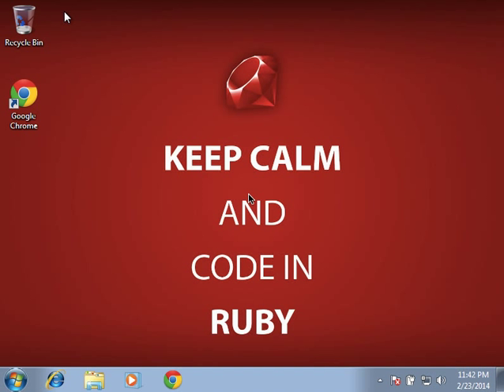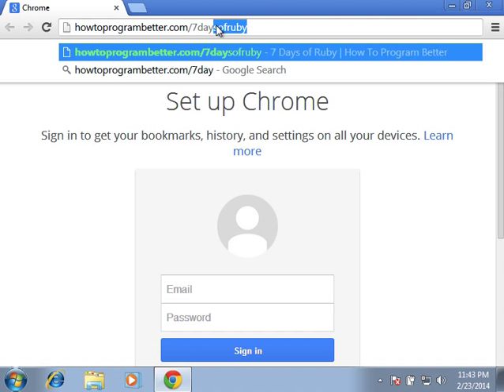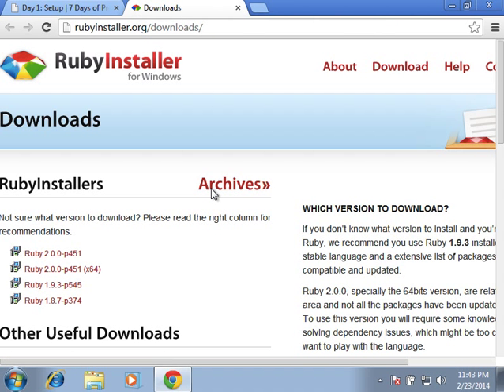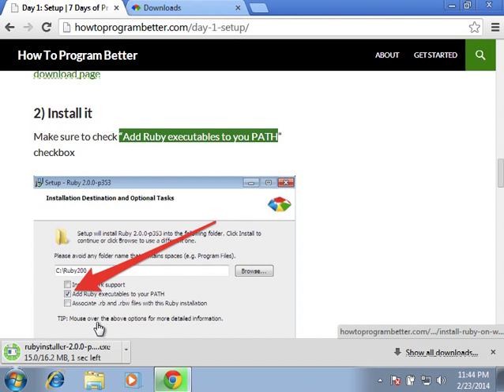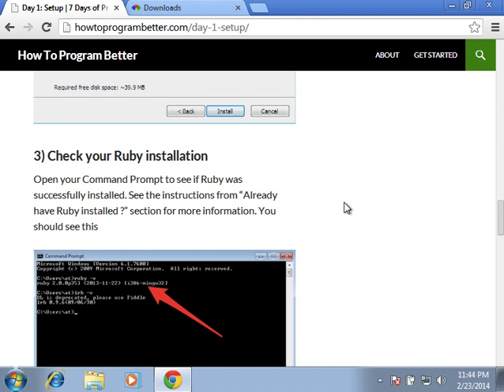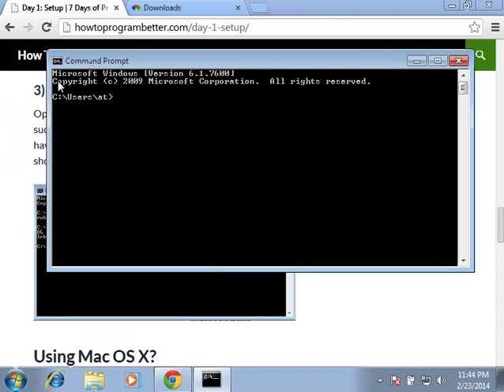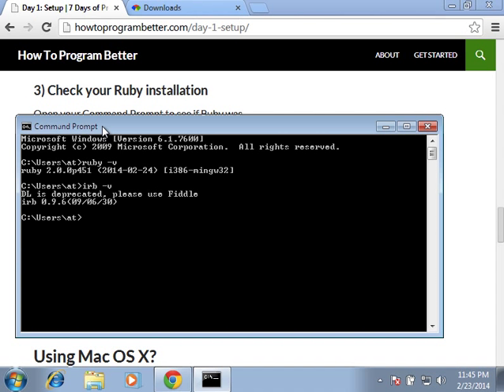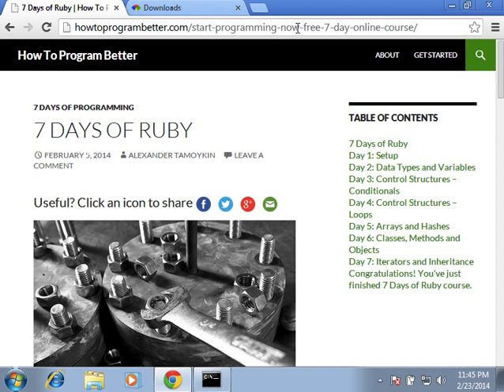How to install Ruby on Windows in 3 simple steps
I'm using Mac OS X myself. It's nice. But there is a large number of developers out there who wants to start programming. All they have is a Windows laptop. Fortunately, installing Ruby on Windows is not a big deal these days. It's simple as 1, 2, 3!

1) Download Ruby Installer
Download Ruby-2.0.0 installer from Ruby Installer download page

2) Install it
Make sure to check "Add Ruby executables to you PATH" checkbox

3) Open your Command Prompt to see if Ruby was successfully installed by typing this:

$ ruby -v
$ irb -v

If you see the version of Ruby, you're good to go.

I installed Ruby, now what?

You can check out 7 Days of Ruby Online Course It will teach you the basics of Ruby programming. Even if you have never programmed before. And it's FREE!